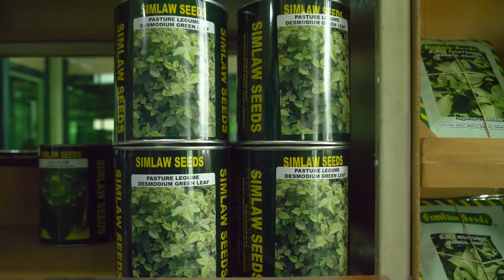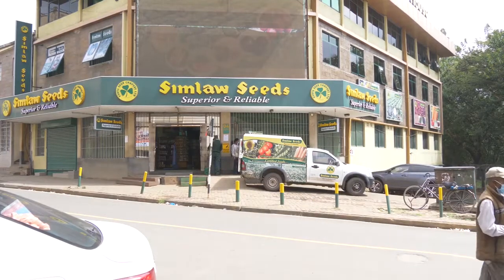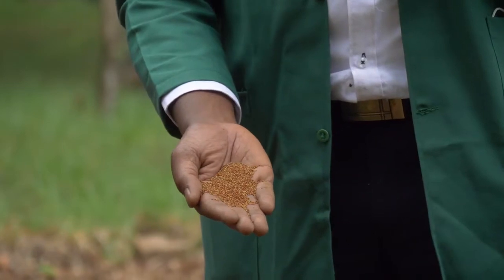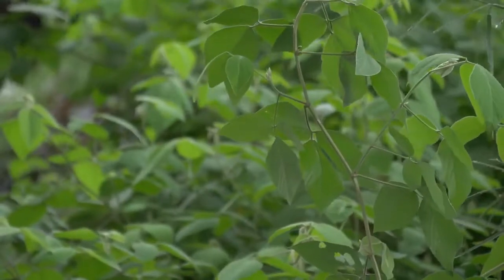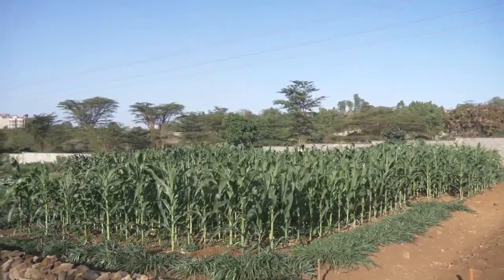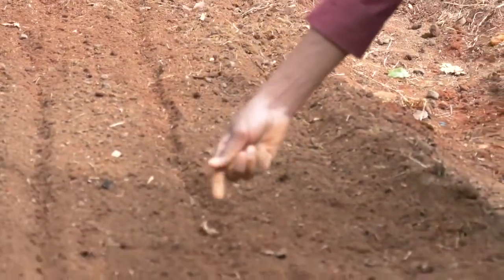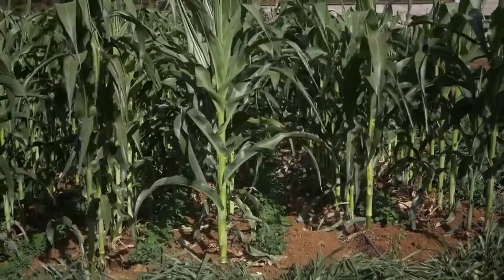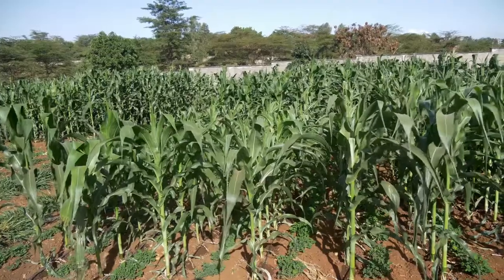Push & Pull Technology Simlaw Seeds ft ICIPE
Push–pull technology is an intercropping strategy for controlling agricultural pests by using repellent "push" plants and trap "pull" plants.